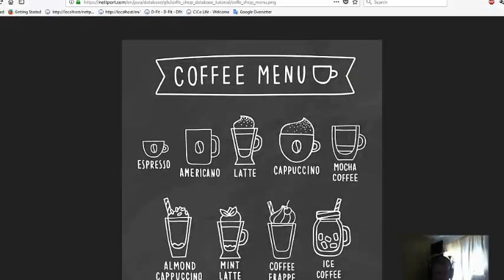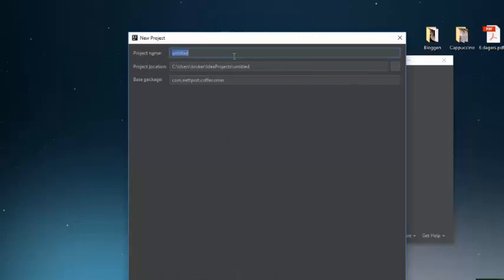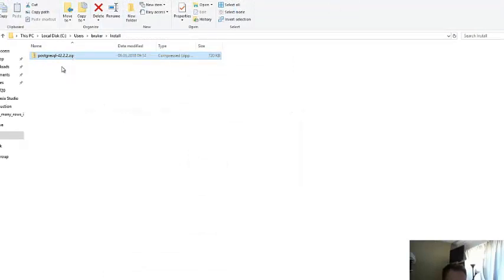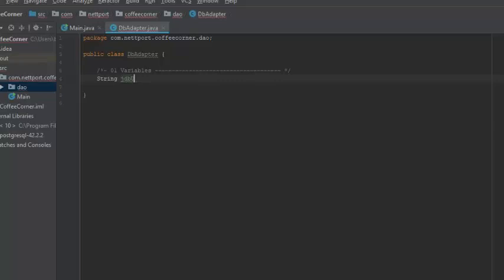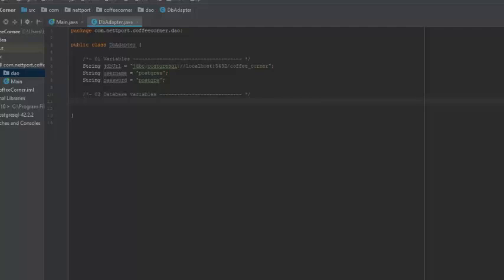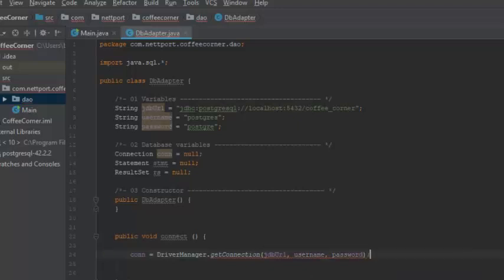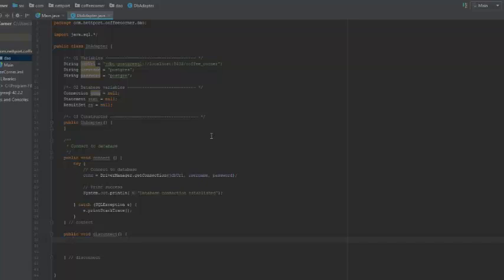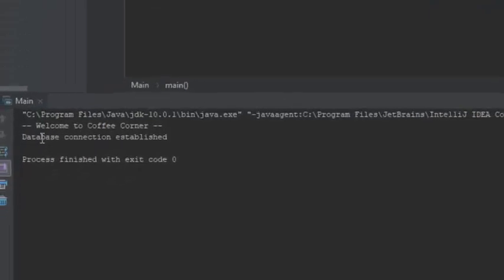Java Database - 01 Create database and connect to Postgres